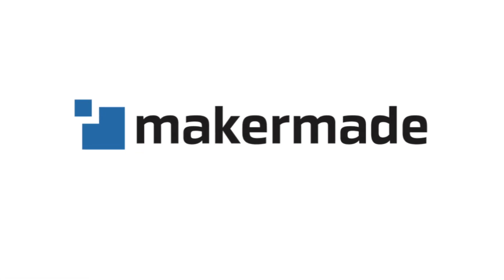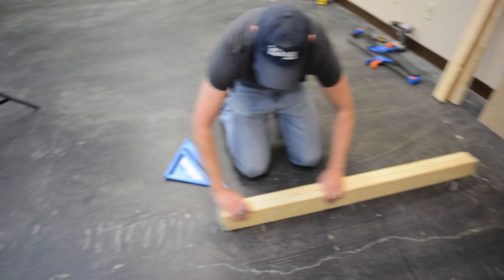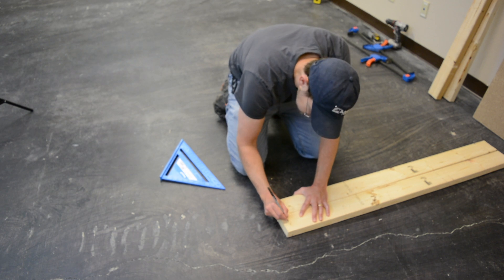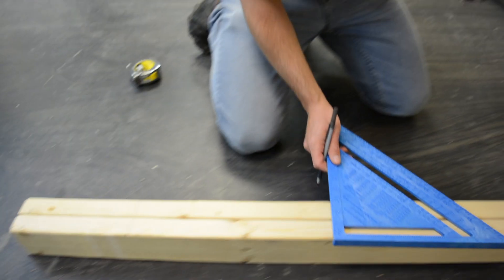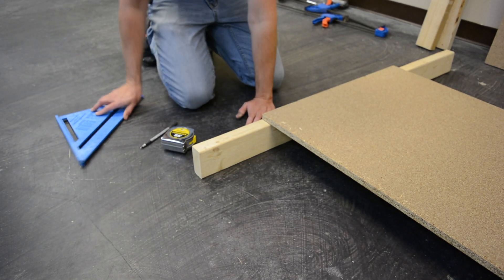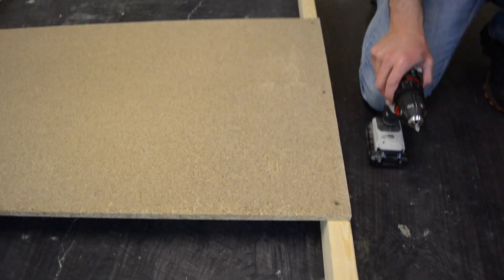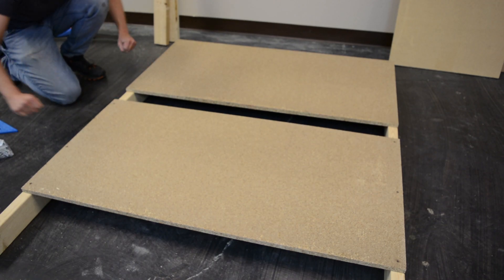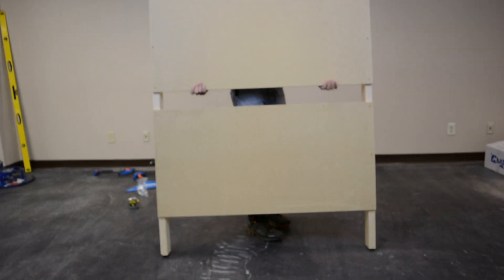Building the Frame Part 1: Building the canvas